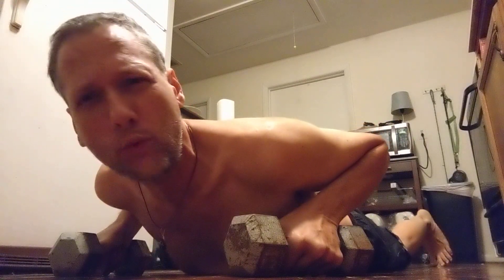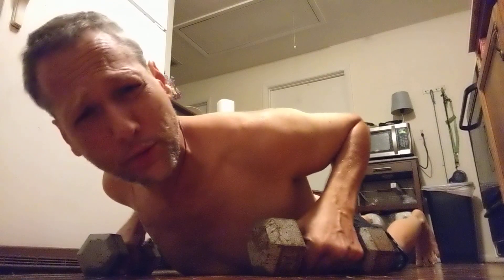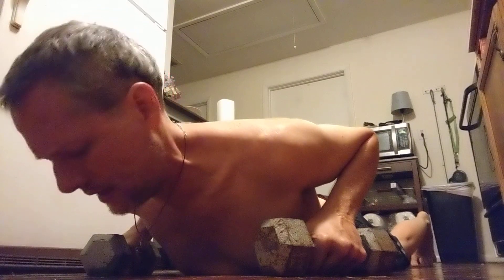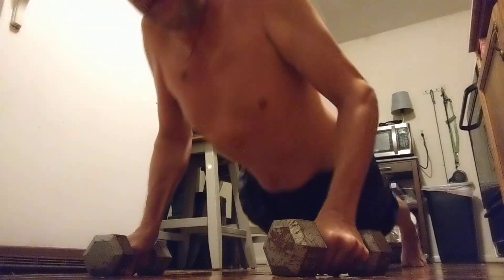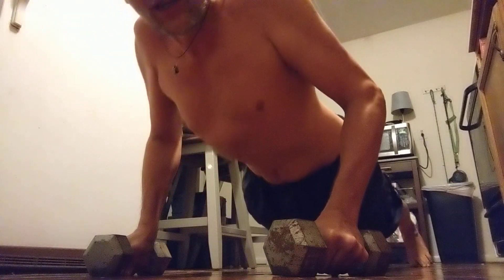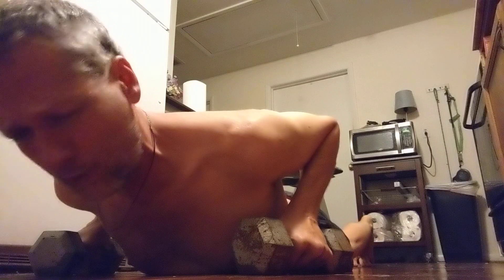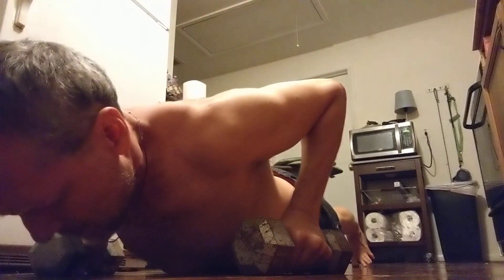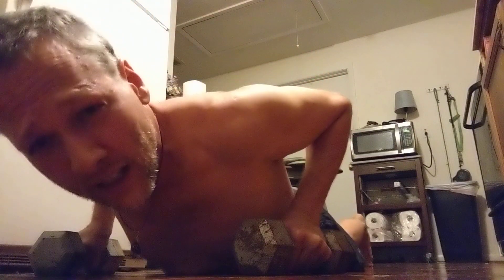Daily Commitment Day 996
Back at home and starting with a good 76% day on push ups :)
Remember a healthy diet is half the battle :)

Current repetition @ weight maxes
squat max = 80 unweighted / 14 @ 60 pounds / 3 @ 77 pounds
push up max = 26 (2 sets of 13) / 9 @ 21 pounds (5 + 4)
horizontal pull up max = 18 (3 sets of 6)
5 regular pull ups + 5 let downs
10 Joshees (modified burpee) / 6 @ 10 pounds